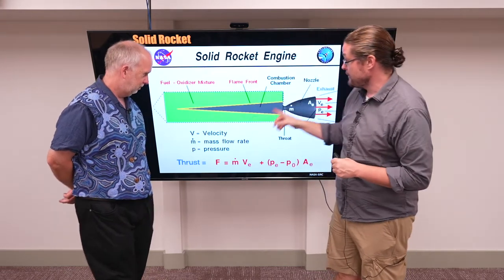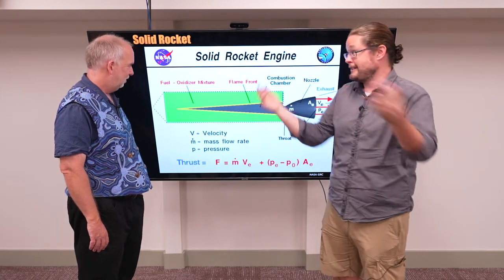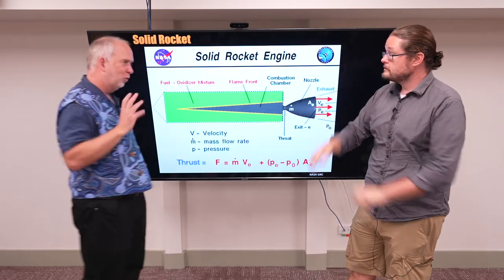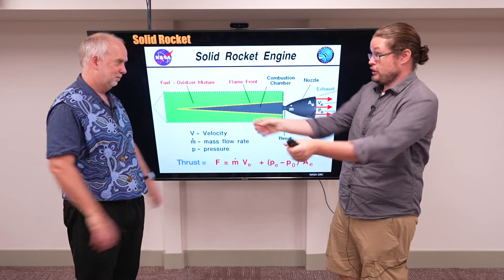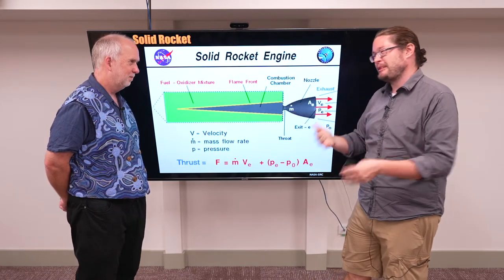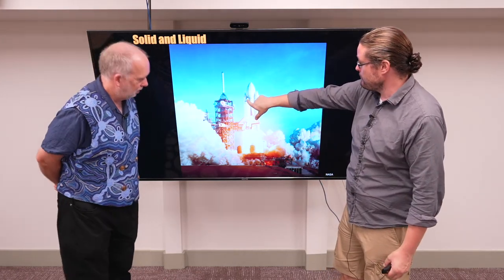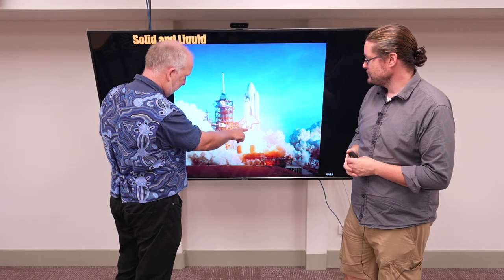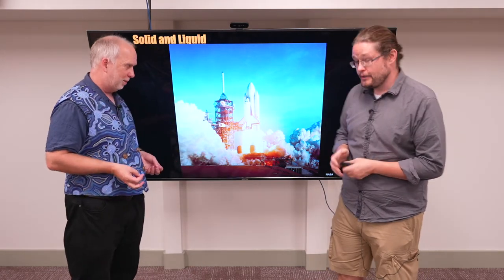Old Space V1.14 Solid Rockets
Solid rockets have distinct differences to liquid rockets that we explore.